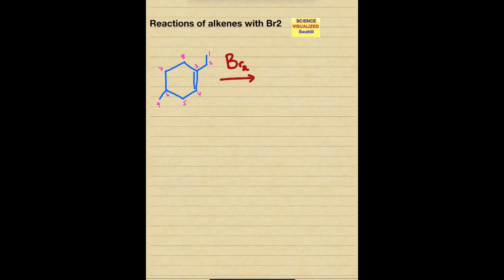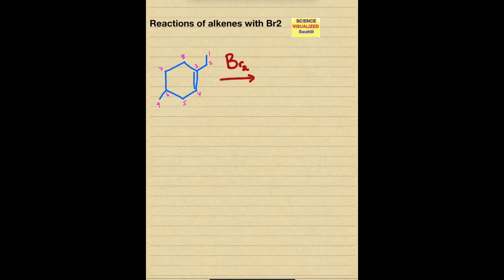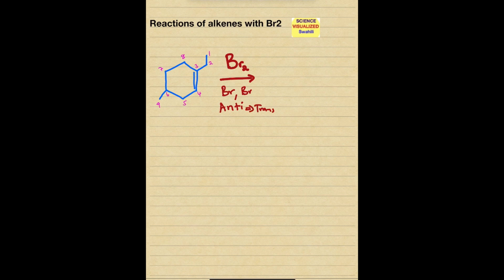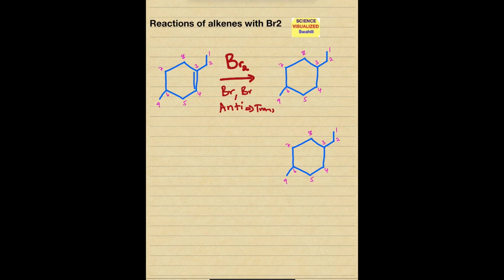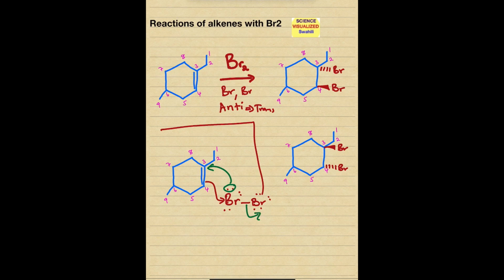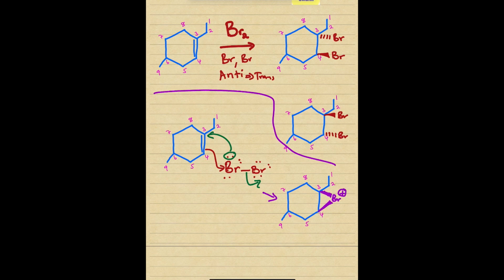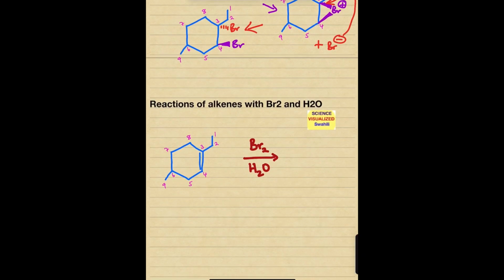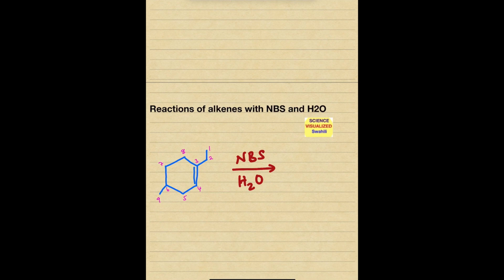Reaction of alkenes with bromine